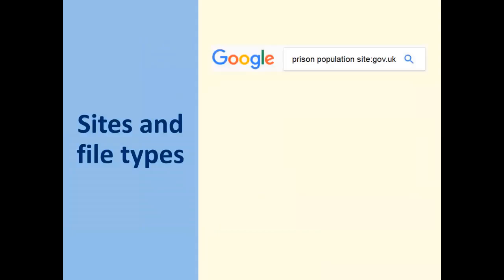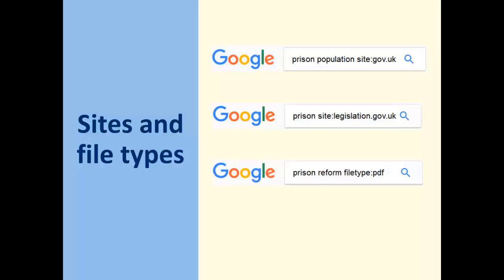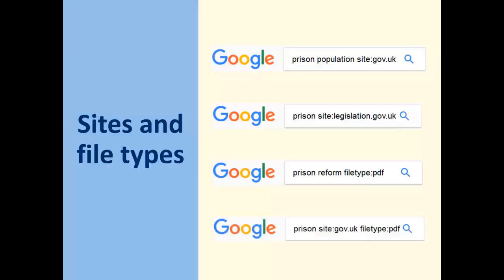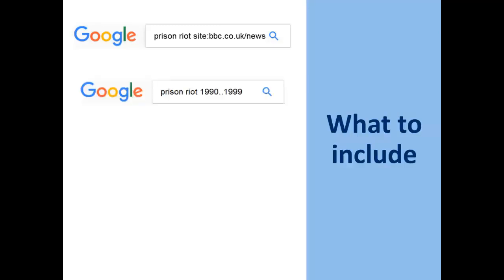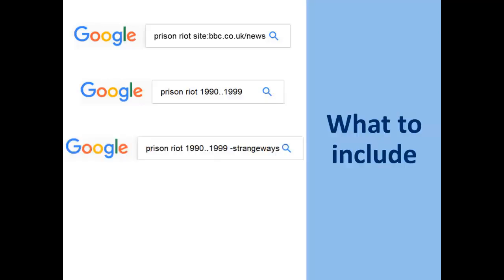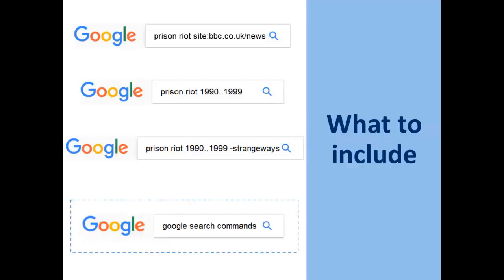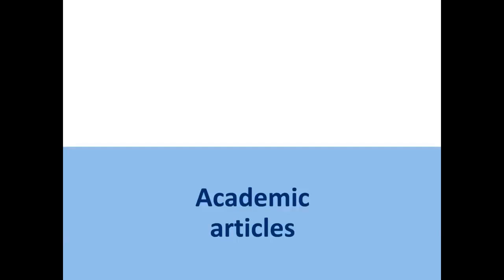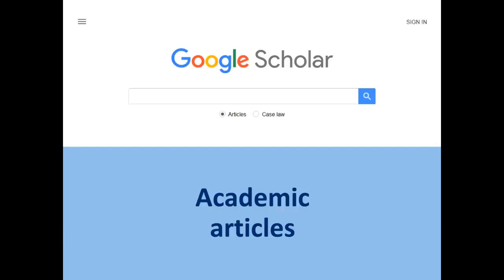Google Search Tips